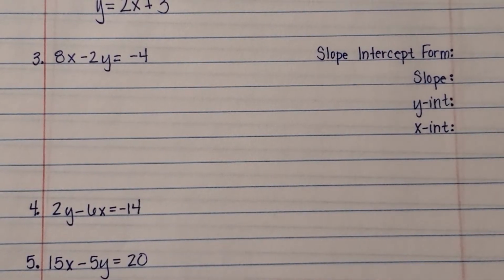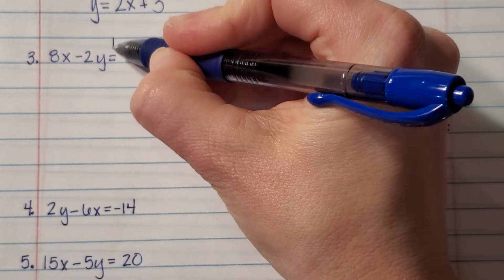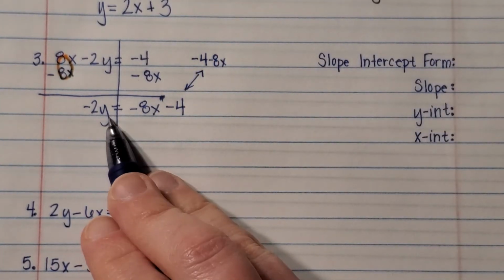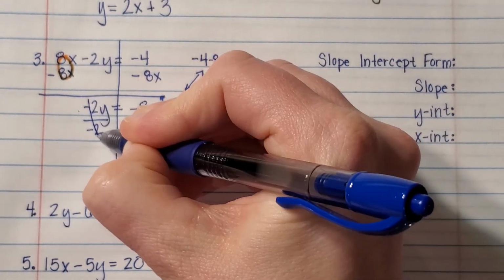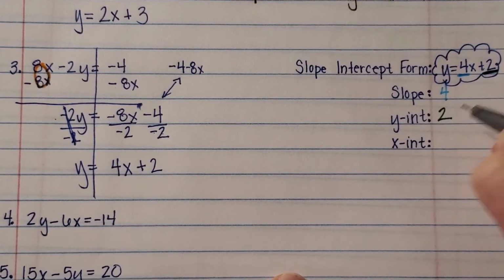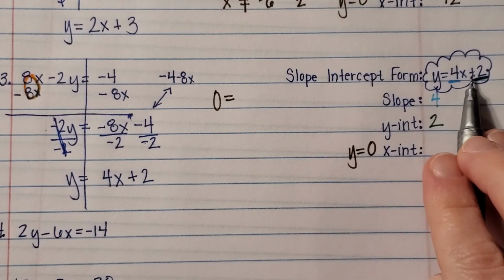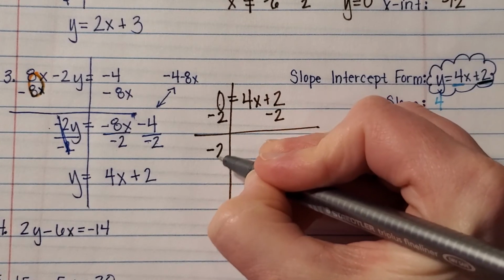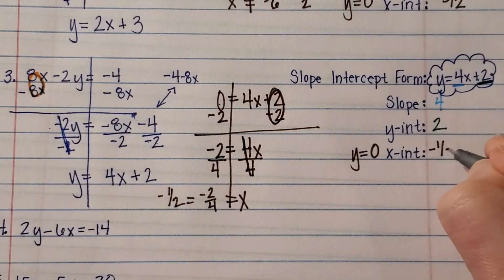Standard to slope 2